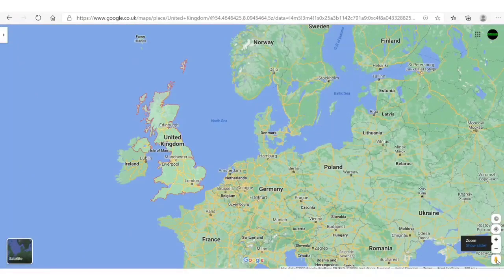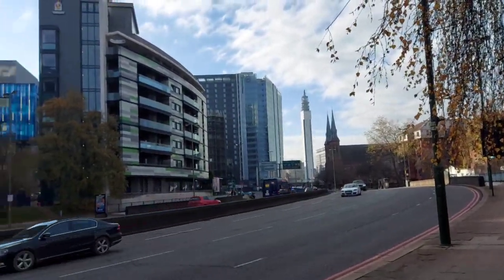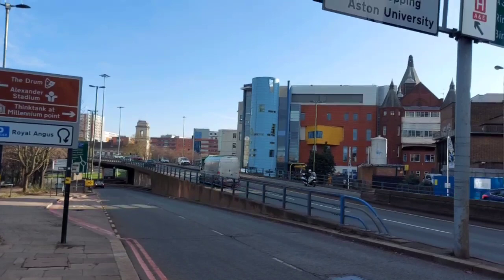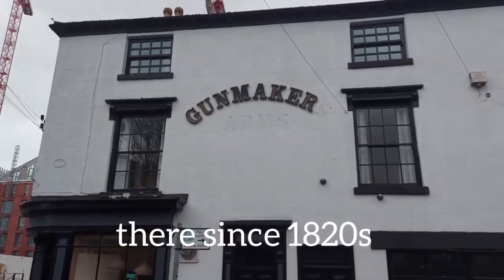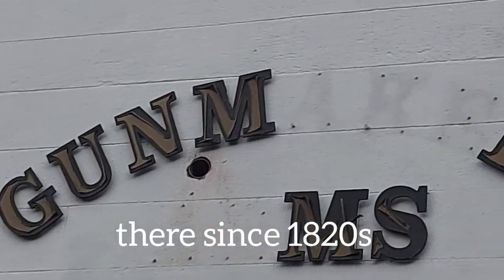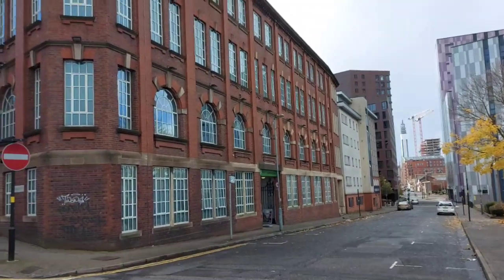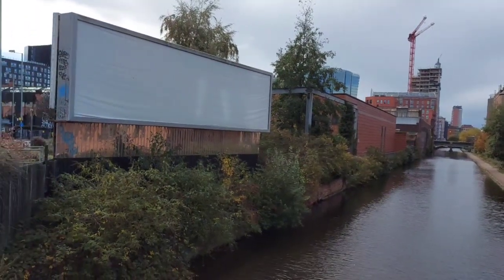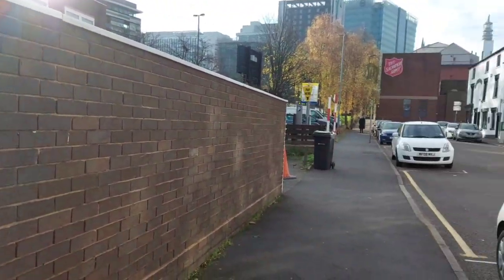Birmingham Gun Quarter in December 2020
The Birmingham Gun Quarter is an industrial area to the north of the Birmingham city centre, bounded by Steelhouse Lane, Shadwell Street and Loveday Street. The Gun Quarter is a very small area, and early accounts describe many randomly mixed houses and factories with different gun shops and gunsmiths residing in close proximity to one another. This area, for many years, has been a centre of the world's gun-manufacturing industry, specialising in the production of military firearms and sporting guns. The first recorded gun maker in Birmingham was in 1630, and locally made muskets - light guns with a long and smooth-bored barrel, were used in the English Civil War. By 1650s Birmingham was home to many foundries and workshops that made a wide variety of metalware, including guns. In 1693 Birmingham’s firearms manufacturers started manufacturing guns for the British Government.
slave trade. Birmingham population, flourishing trade of guns, 35 gun and pistol makers, gun barrel makers, gun barrel polishers and finishers, gunlock makers, forgers and finishers, gun swivel and stock makers, thriving gun-manufacturing community. Napoleonic Wars, Crimean War, American Civil War and the furthest outposts of the British Empire, gun manufacturers of the town, rifles, carbines, and pistols, East India Company, which fought alongside the British forces.
Birmingham Gun Barrel Proof House.

Acknowledgements:

Thanks to Google Maps

Thanks to the Wikipedia

Mary's Chapel in Whittall Street By Unknown author - Original text : Original publication: A History of BirminghamImmediate source source Churches Built before 1800 7.The church of ST. MARY, Birmingham), Public Domain,

Gunmakers at W.W Greener's in about 1892 Prof. David Williams, 'The Birmingham Gun Trade' published by The History Press.

The Birmingham Gun-Barrel Proof House